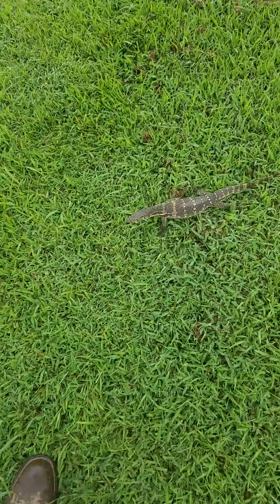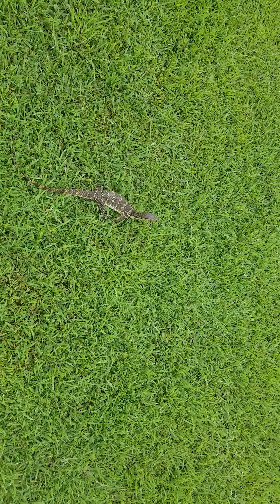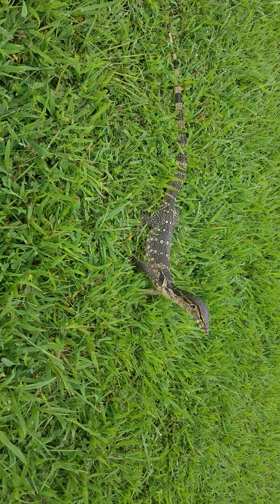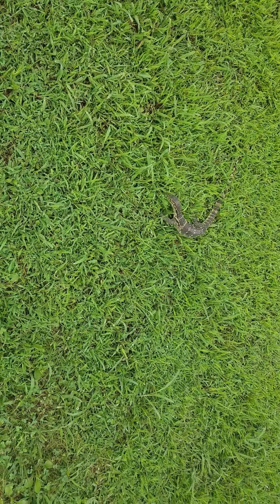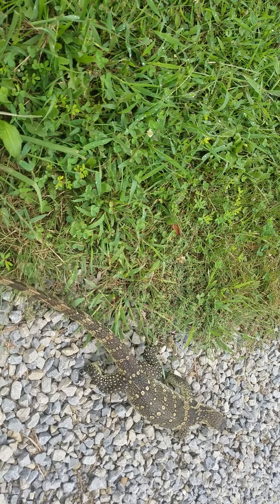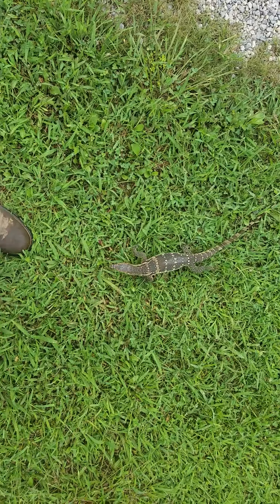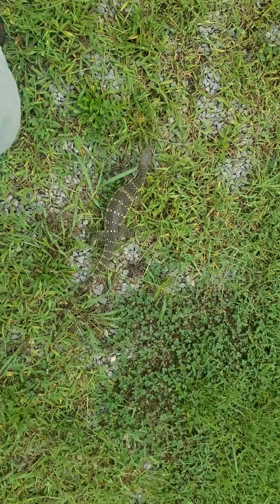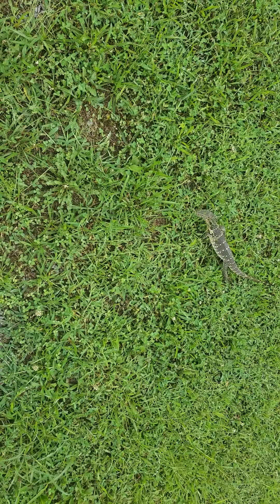How to tame Asian water monitors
Taming and socializing methods that i have successfully worked for me with monitor lizards